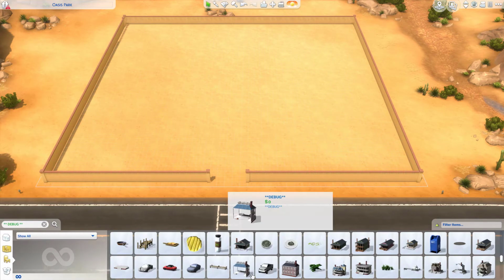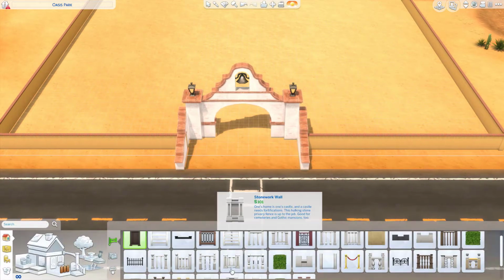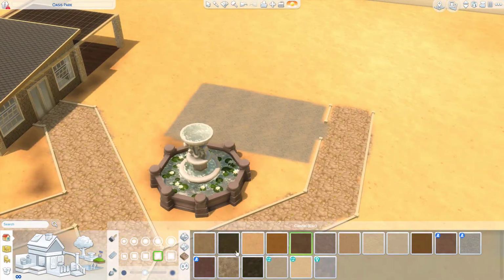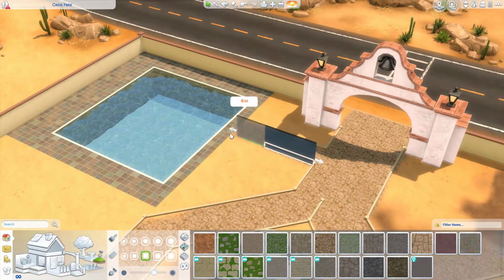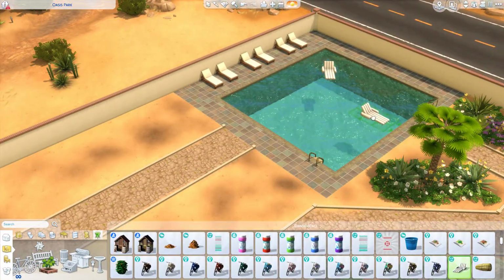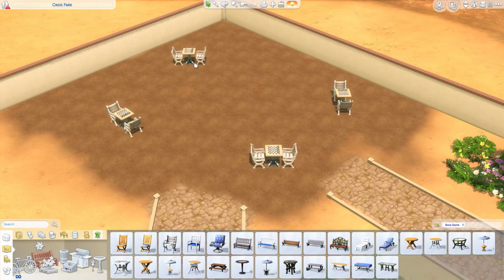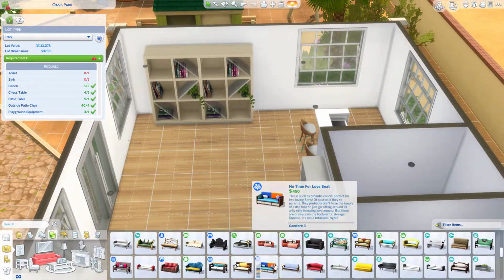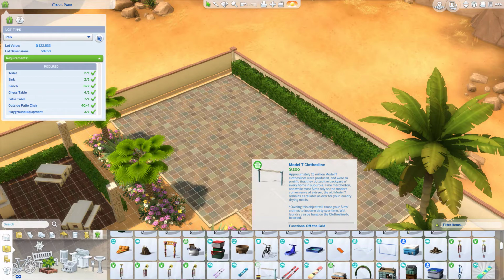Oasis Park | Rebuilding Oasis Springs | Sims 4 Speed Build | No CC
Today's video is another home for my sims 4 save file! Today we are building another community lot for my save file, the park! So my idea for this space was that is was a fun place for families to come and relax or celebrate parties and etc.